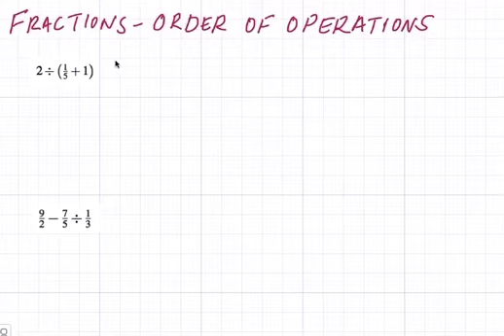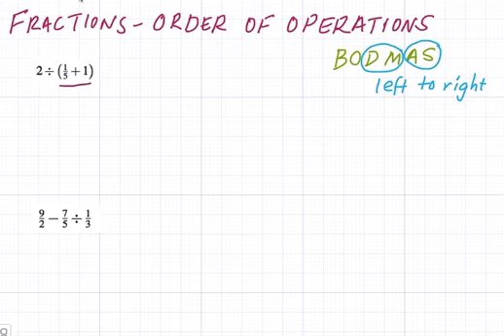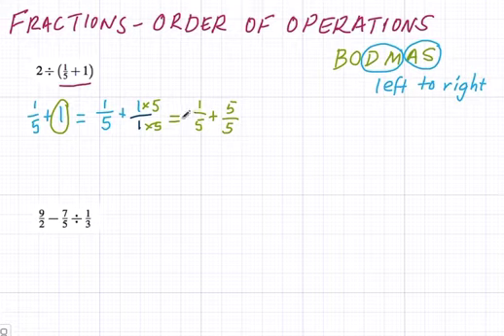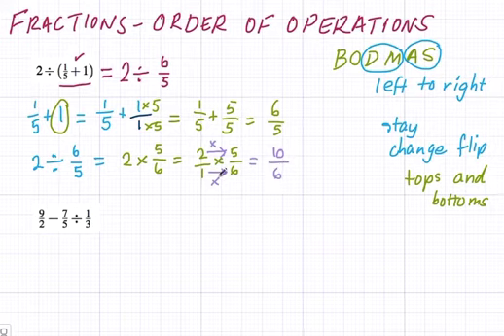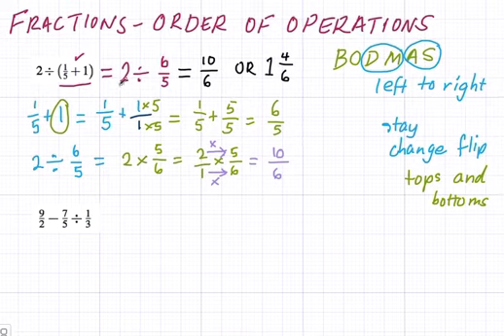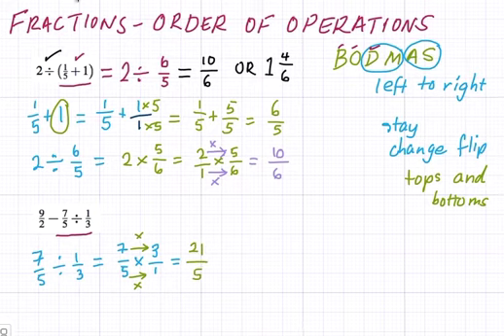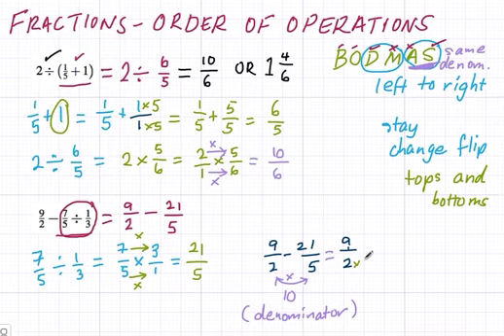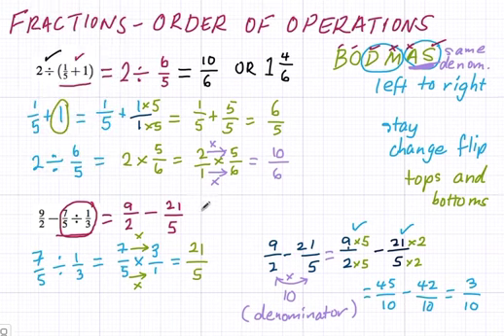Order of Operations Fractions vid